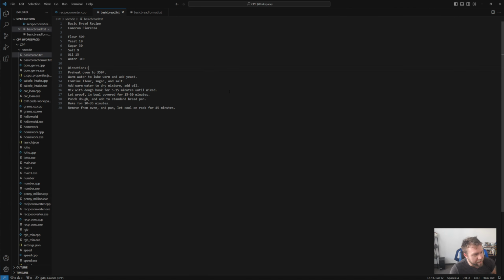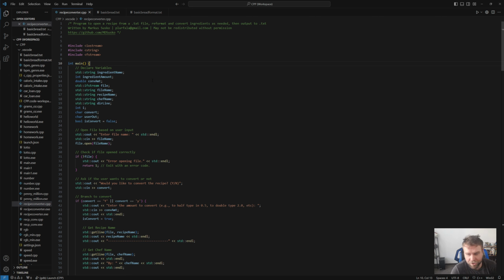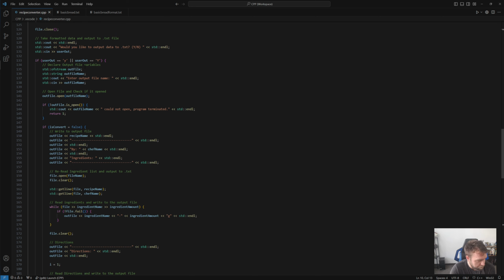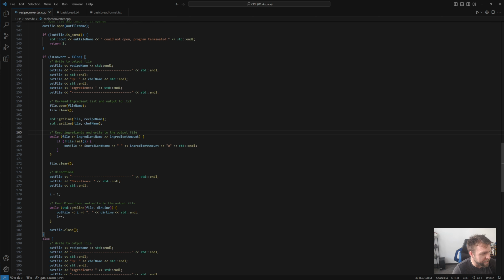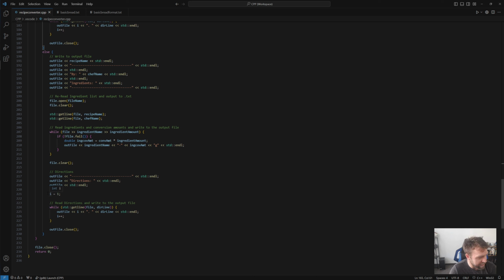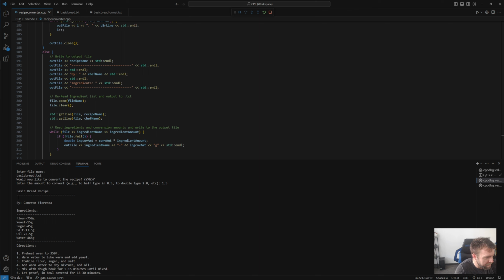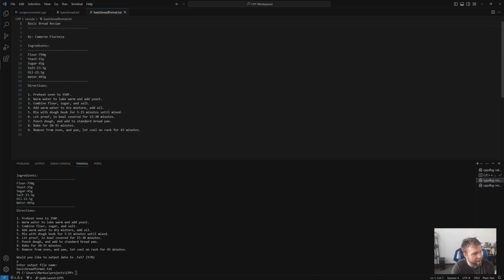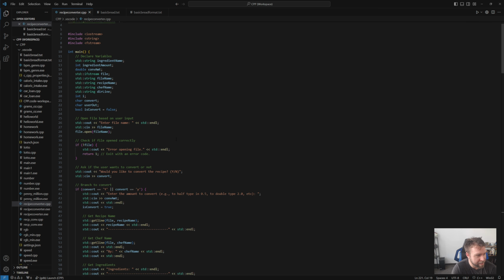Let's Code! C++ Recipe Converter [Midterm Study]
Final code and walkthrough of my C++ program to take a basic .txt file, format, convert values and output to a second .txt file.